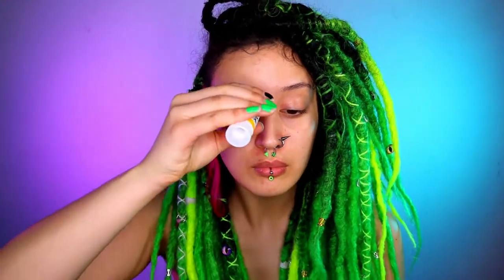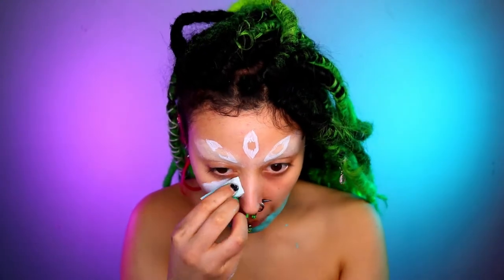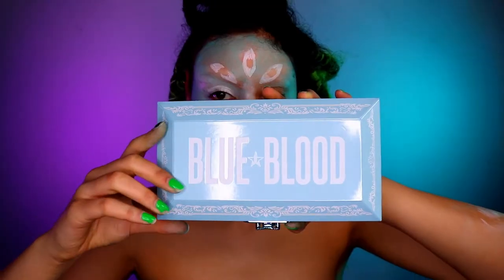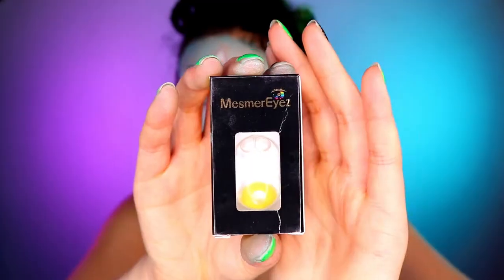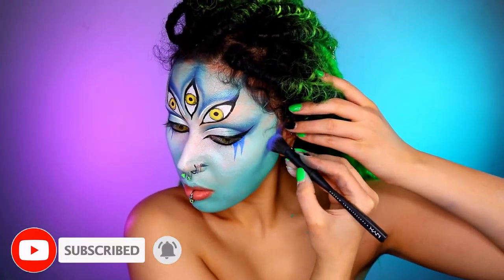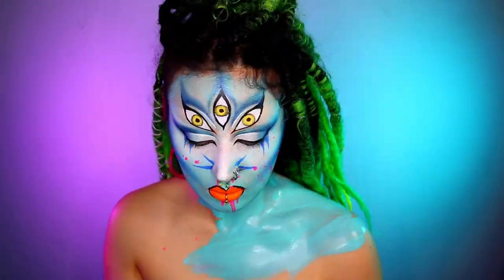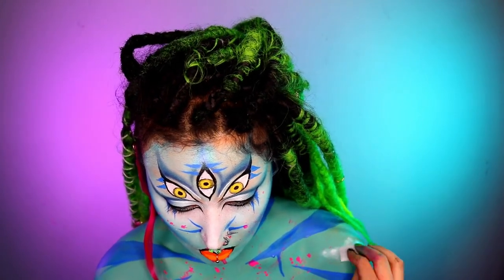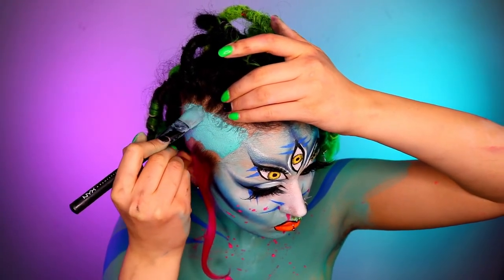Painting Myself Blue Tutorial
SOCIAL MEDIA -- @goth_spectrum --